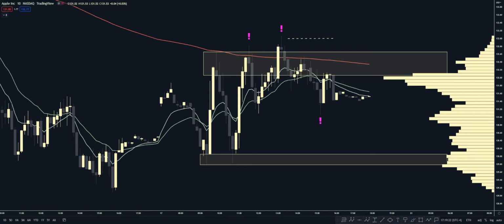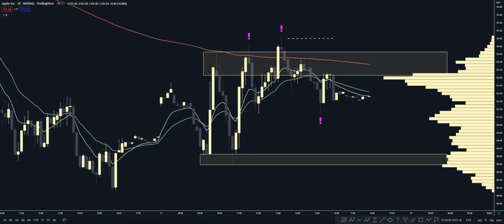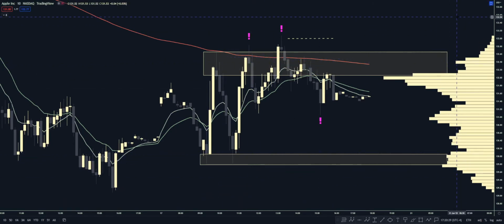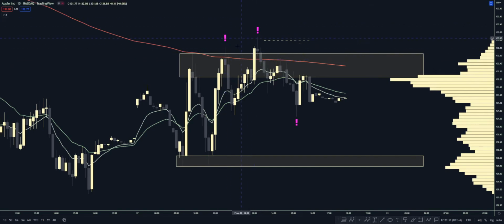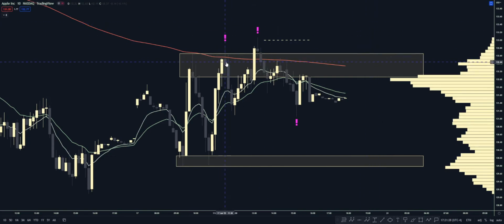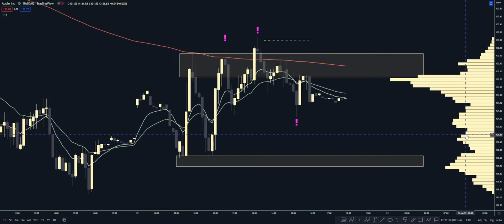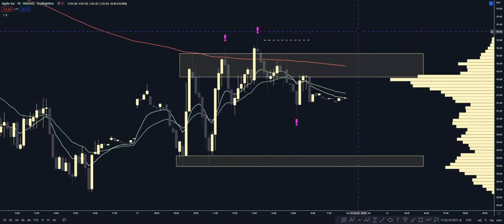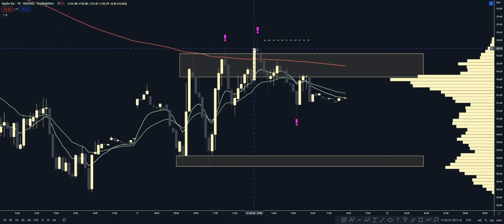Idenitfying Liquidity Grabs & How to Avoid Getting Faked Out